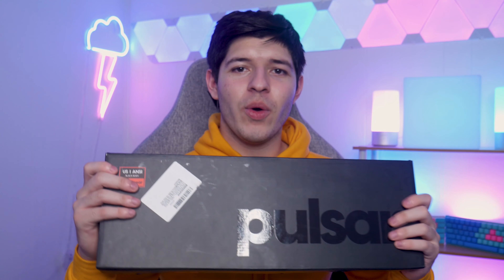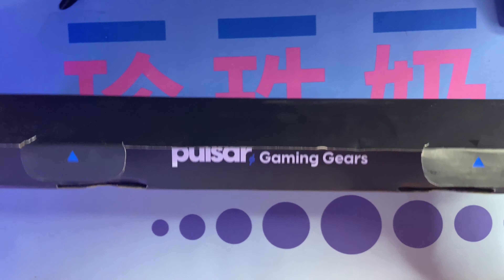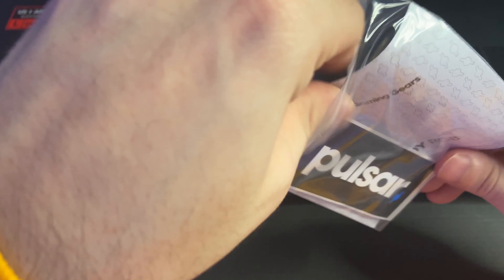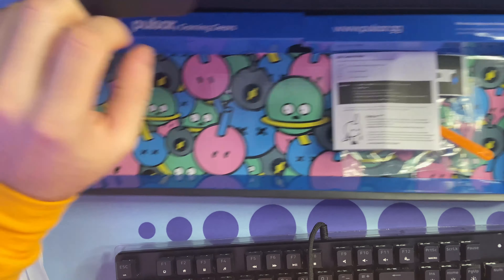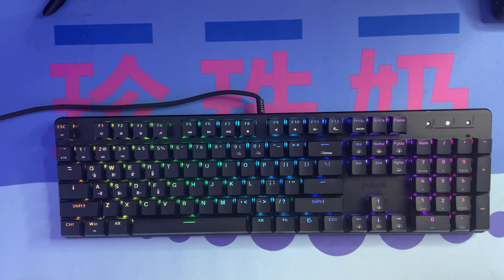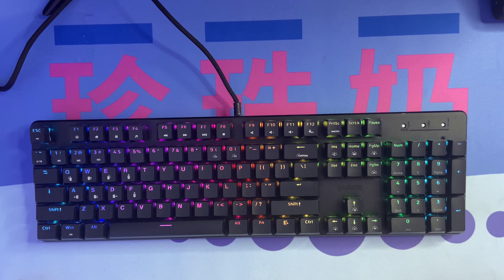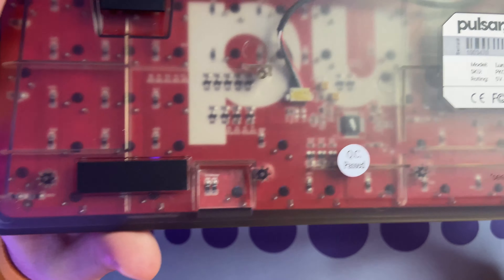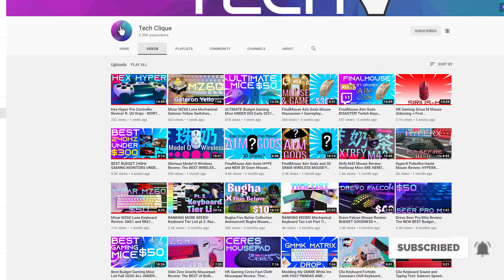Pulsar Lunar Alloy Full-Sized Keyboard Unboxing! BEST VALUE TKL FOR UNDER $50?!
Here's my unboxing of the pulsar lunar TKL keyboard. Thank you for all the support, you guys are the BEST! :)